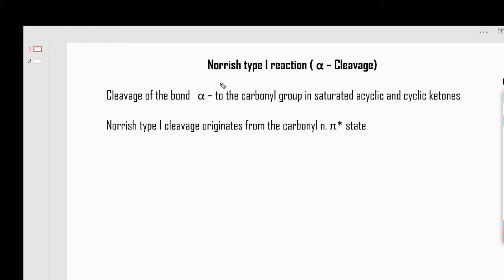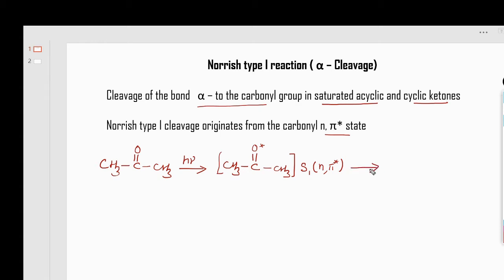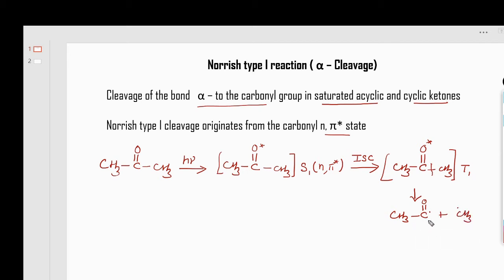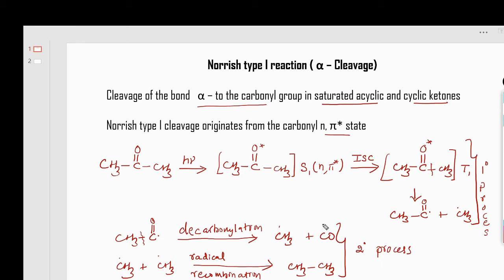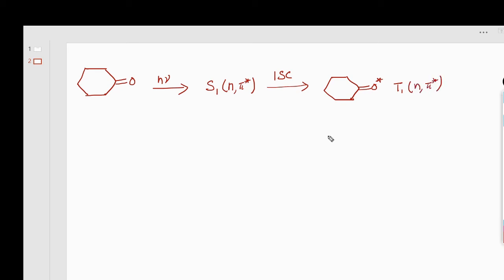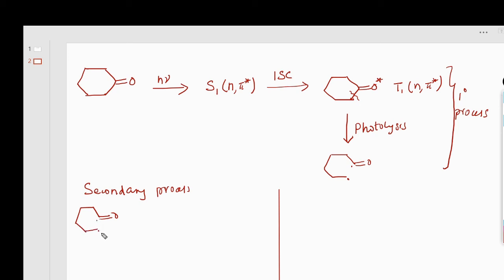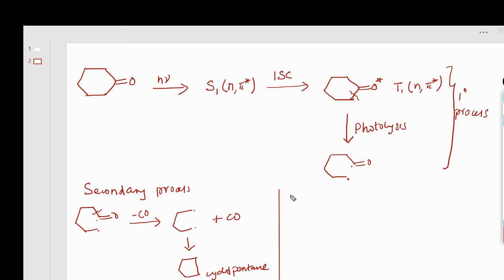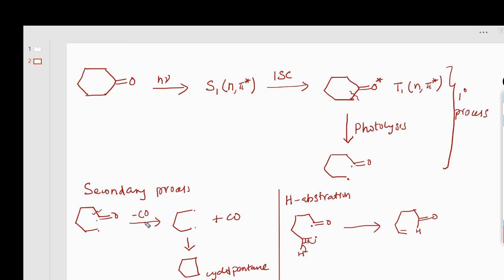Norrish type I Part 1